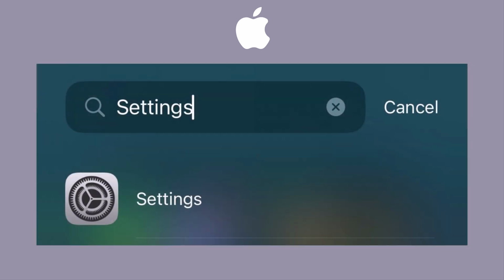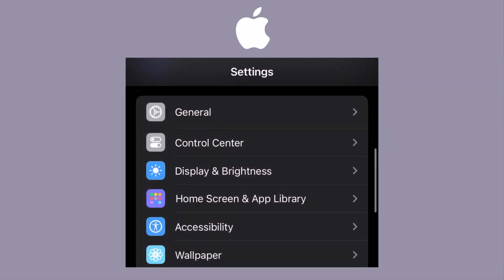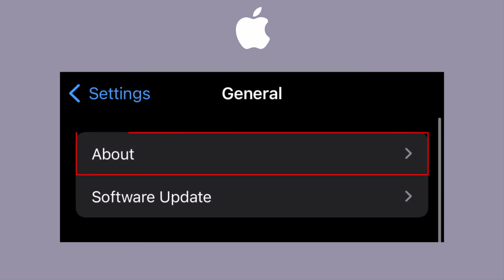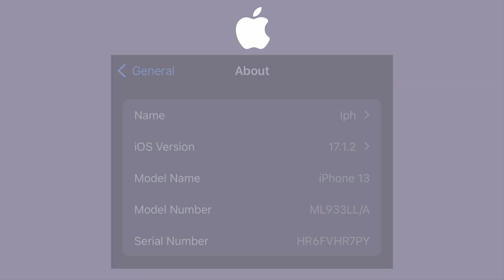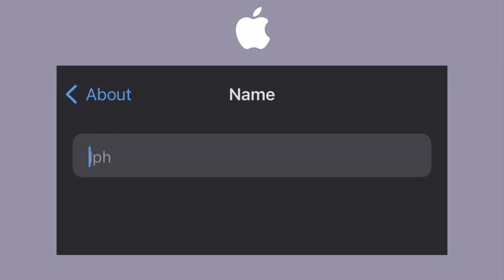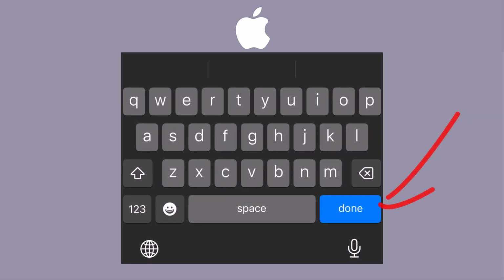How to Change your iPhone Airdrop Name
Changing the name on your iPhone will also impact the Airdrop name also. It's a quick tip so just follow along to update your mobile phone or iPad.

Checkout my blog for a full step-by-step how-to tutorial with screenshots along with a million other iPhone tips:

Special thanks to Andrew Applepie for letting me use his music on the video.